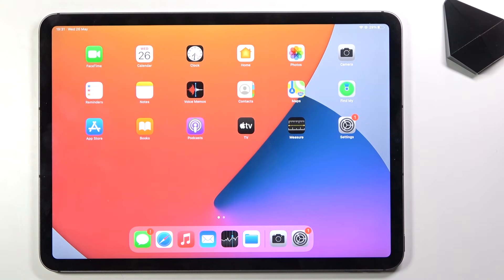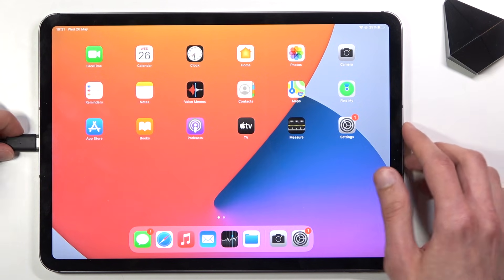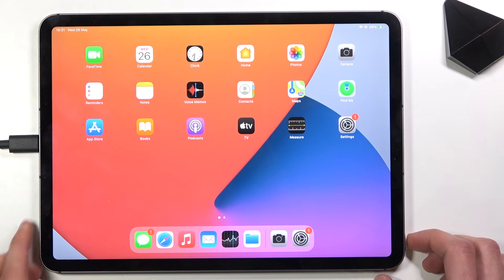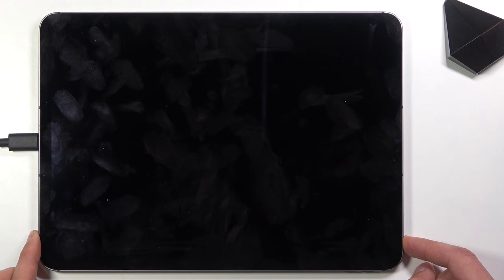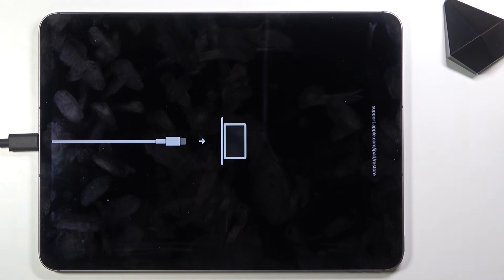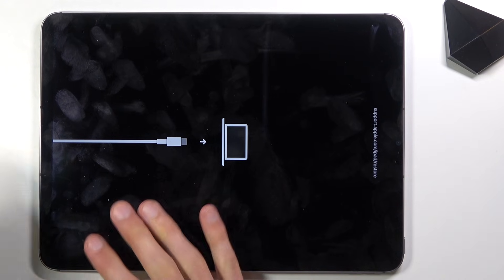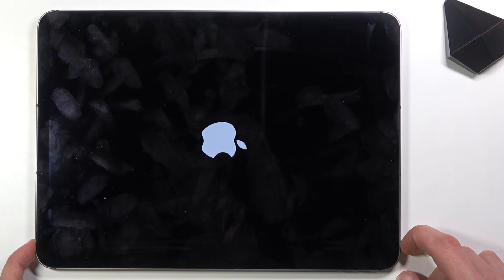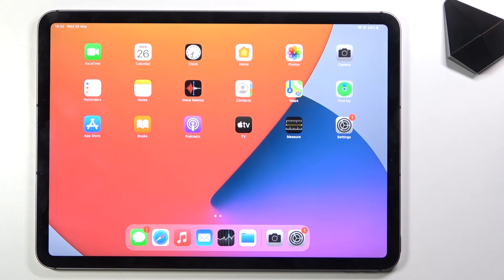How to Put iPad Pro 2021 Into Recovery Mode - Exit iPad Recovery Mode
The iPad recovery mode tutorial:
Easy way to reset iPad Pro 2021 into recovery. Follow our steps to enter recovery mode on iPad Pro 2021. Use the secret combination of steps to enable recovery mode on iOS. In Apple recovery mode you may update or restore iPad Pro 2021. Then find out the easiest way to exit recovery mode.

How to open recovery mode on iPad Pro 2021? How to enter recovery mode in iPad Pro 2021? How to quit recovery mode in iPad Pro 2021? How to use recovery mode in iPad Pro 2021? How to exit recovery mode on iPad Pro 2021?